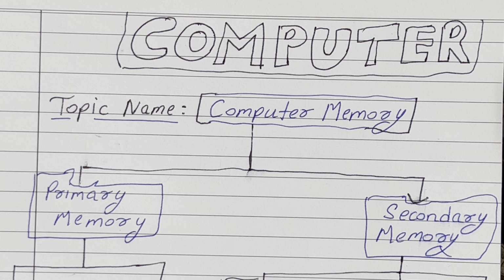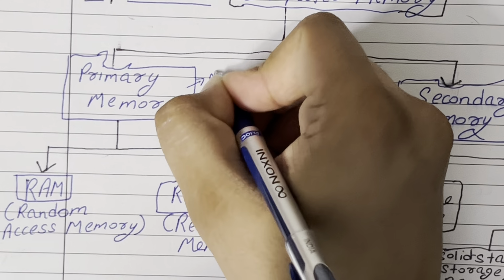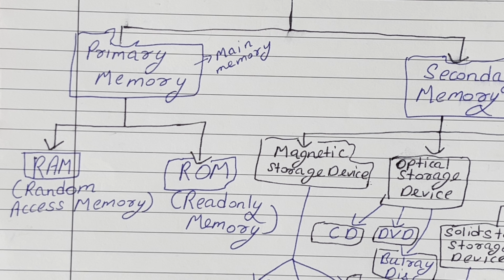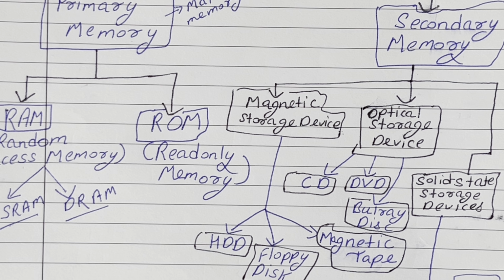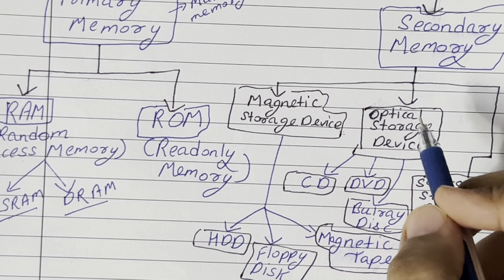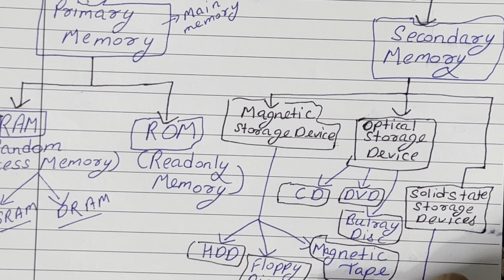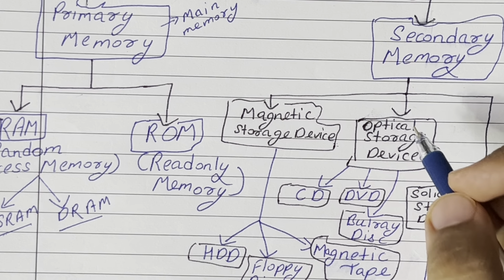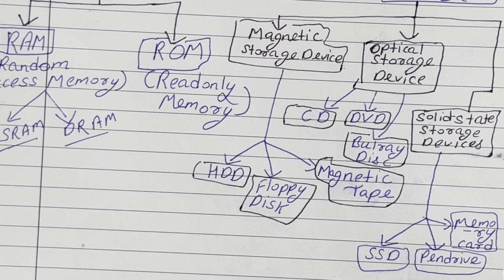Computer Memory and Its Types | Primary & Secondary Memory Explained | Computer Fundamentals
In this video, we will learn about Computer Memory and its Types in a clear, detailed, and easy-to-understand manner. Computer memory is one of the most important concepts in computer fundamentals because it allows a computer system to store data, instructions, programs, and results.

In this video, we cover:

📌 Computer Memory
• Meaning and importance of computer memory
• Classification of computer memory

📌 Secondary Memory
• Magnetic Storage Devices
• Hard Disk Drive (HDD)
• Floppy Disk
• Magnetic Tape

• Blu-ray Disc

📌 Solid-State Storage Devices
• Solid-State Drive (SSD)
• USB Flash Drive (Pen Drive)
• Memory Card

This video is especially useful for BCA, MCA, B.Tech, computer science students, beginners, and competitive examination preparation. The concepts are explained with proper classification and examples so that you can understand the topic as well as prepare it for examinations.

If you find this video helpful, Like 👍, Share 📤, and Subscribe 🔔 to the channel for more detailed videos on Computer Fundamentals, Computer Science, Java, Networking, Operating Systems, and other important technical subjects.